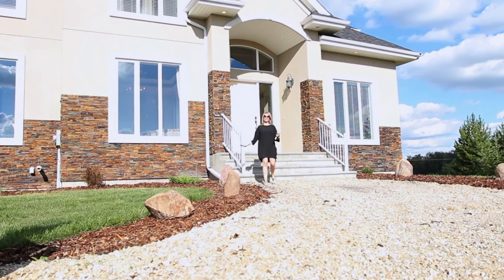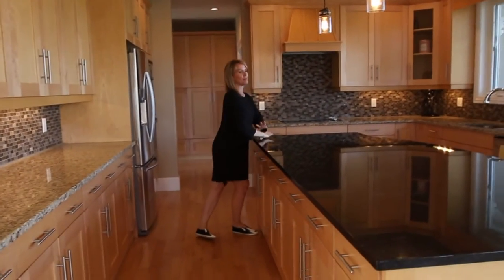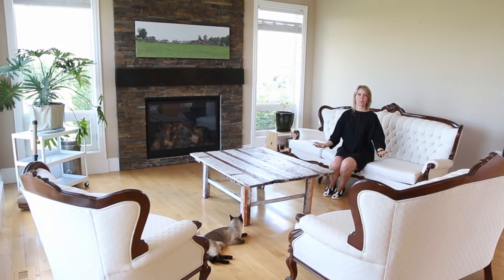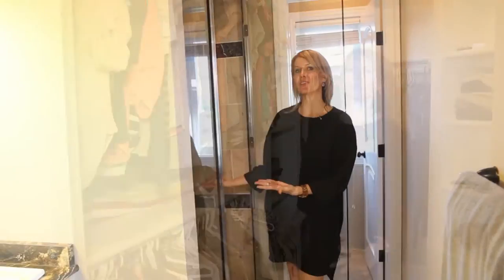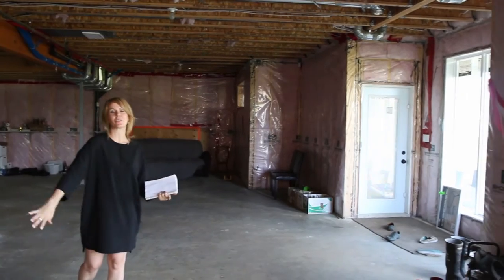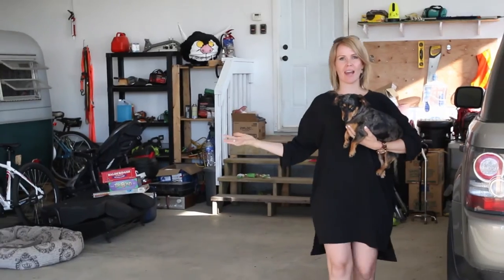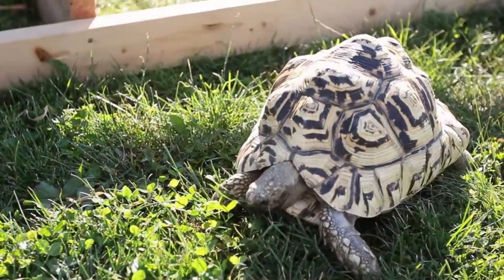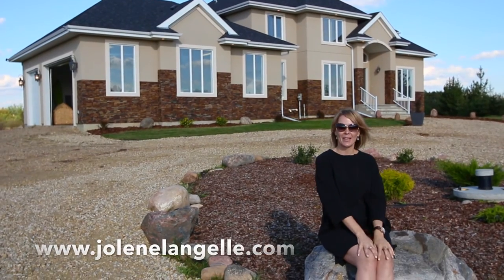SOLD in Beaumont!! A New Listing from Jolene Langelle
You've probably noticed I LOVE what I do!  I LOVE helping people buy and sell homes, and here is another great one! Check out this video for my TOP 10 reasons why this could be the property for you!
Where?  Ridge Meadows - 7 minutes from Beaumont, mostly pavement
Bedrooms: 3
Bathrooms: 3
Size: 2900sqft
Parking: 5 car garage.  5!